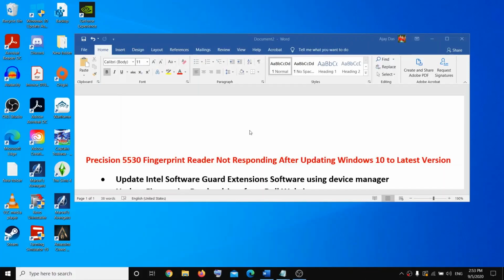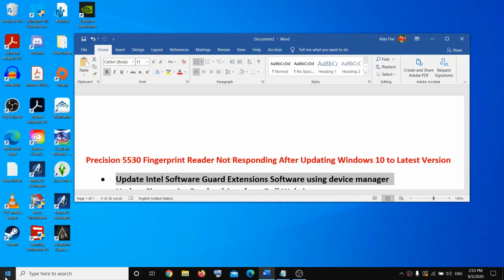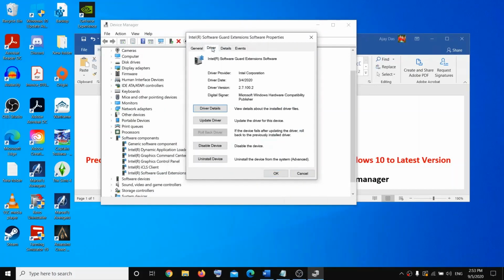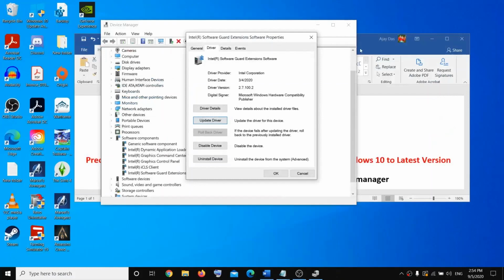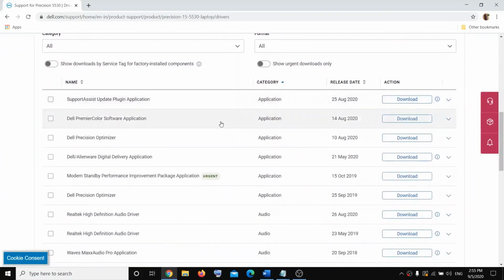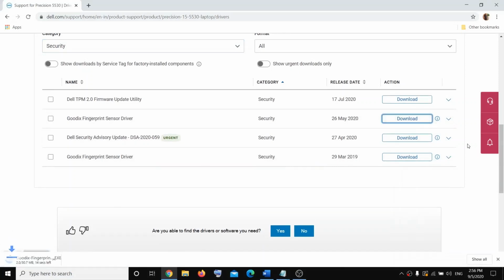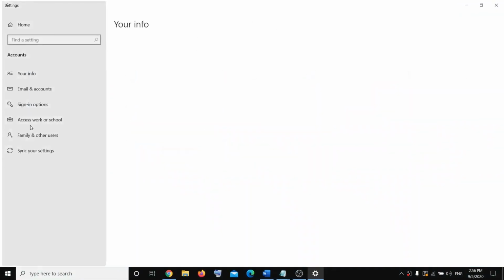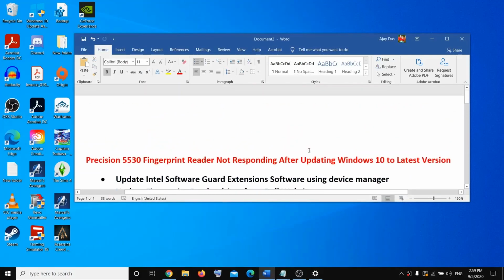Precision 5530 Fingerprint Reader Not Responding After Updating Windows 10 to Latest Version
Steps to Fix When Precision 5530 Fingerprint Reader Not Working After Updating Windows 10 to Version 20H2 or 2004.

• Update Intel Software Guard Extensions Software using device manager
• Remove and register the finger print once again.